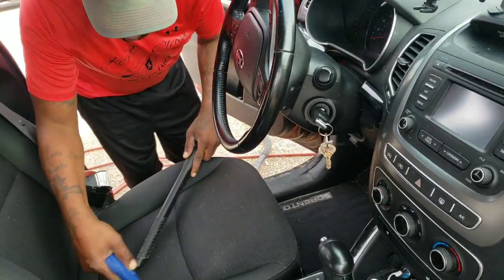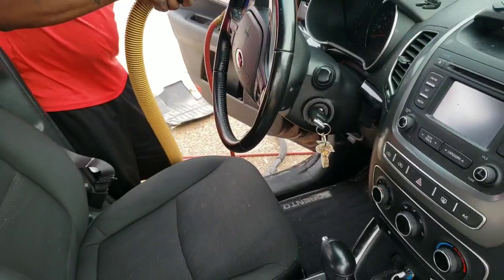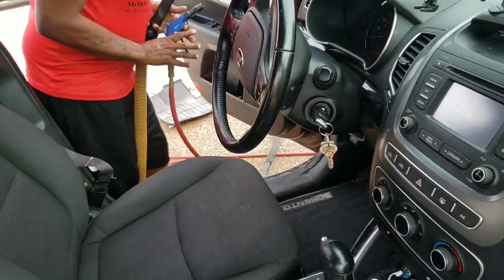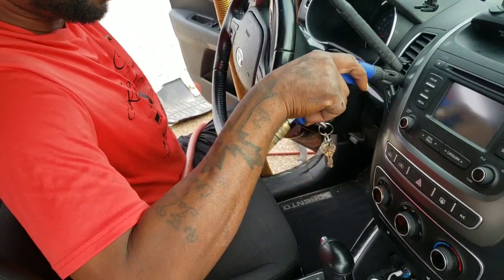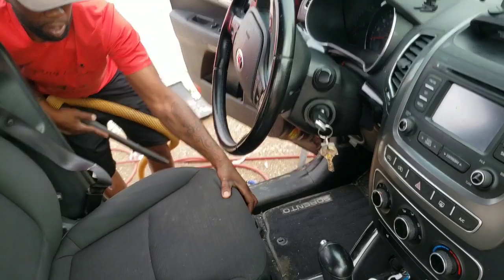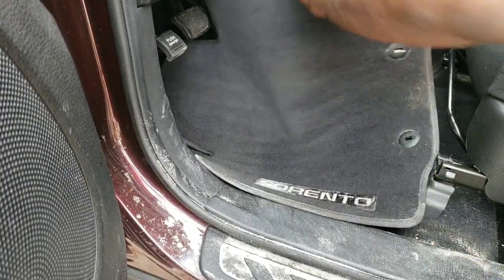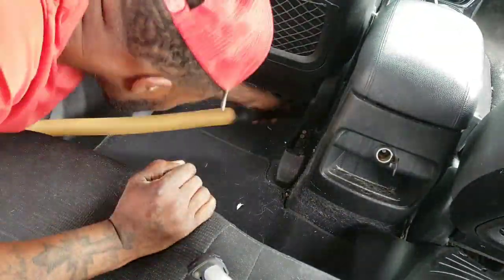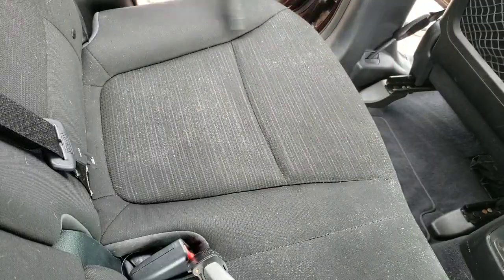Satisfying detail (interior deeping cleaning)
In this video  show how I get to stand an dog hair an alot of it this vehicles  owner live on the island  where sand is everywhere  out there so the suv is full off it besure  to  give this video  a like an subscribe  if your  not  I will be putting  out great content  every  week  depending  on what yall like t see thanks an keep grinding  leave all comment down below